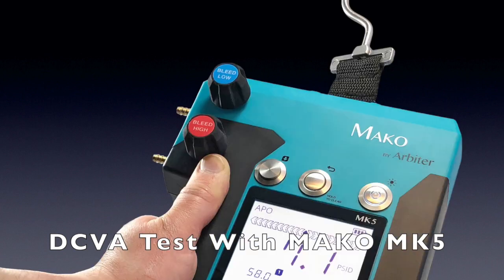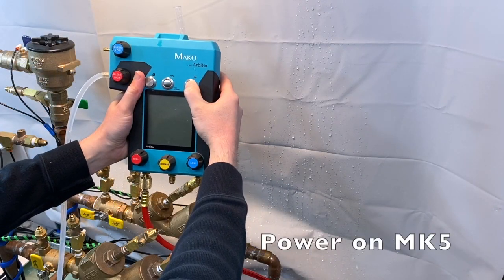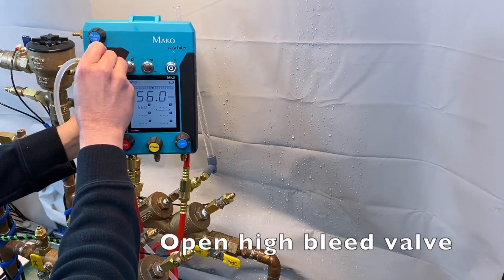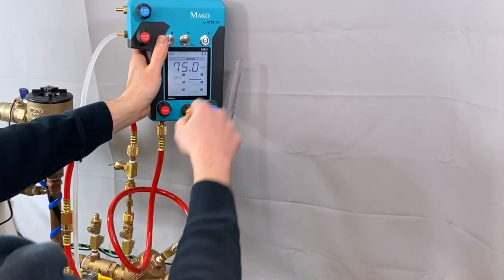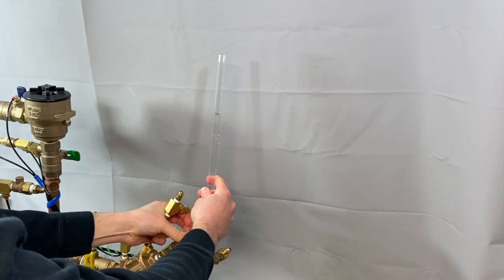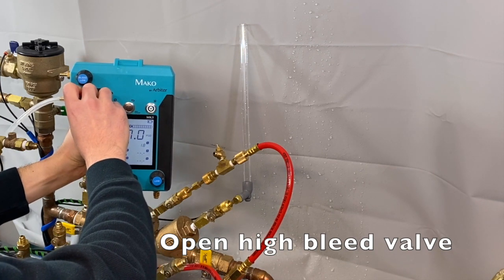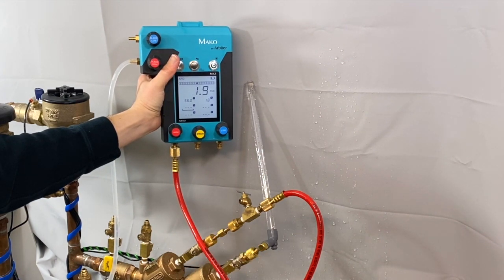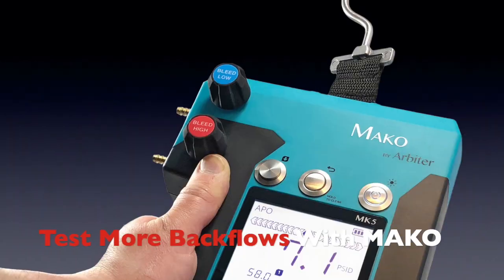DC Test Procedure USC 10th Edition Mako 5-Valve Test Kit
Using the Mako MK5 5-valve test gauge to conduct the double check valve assembly test procedure following USC Manual 10